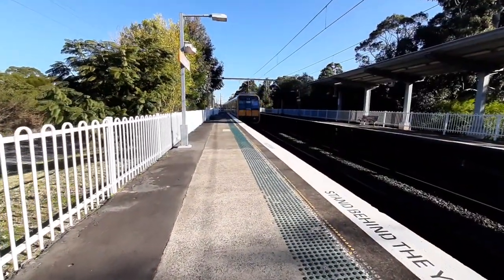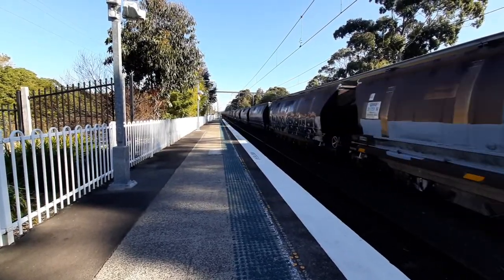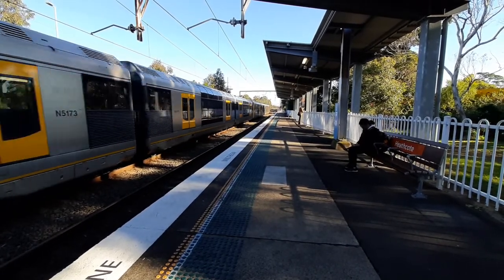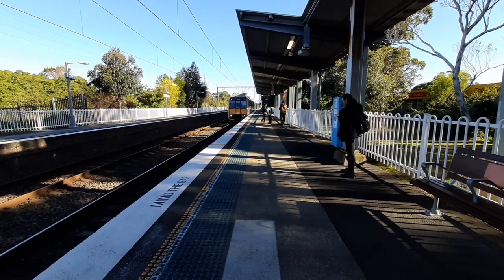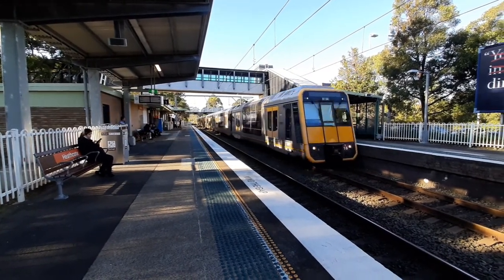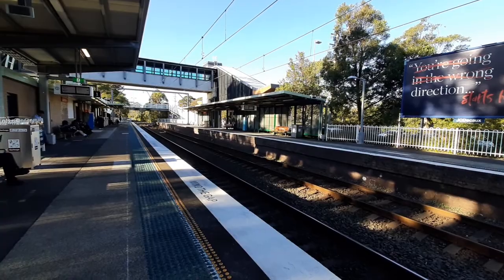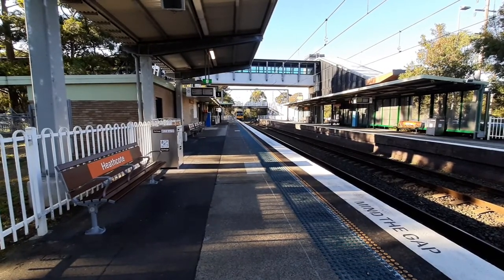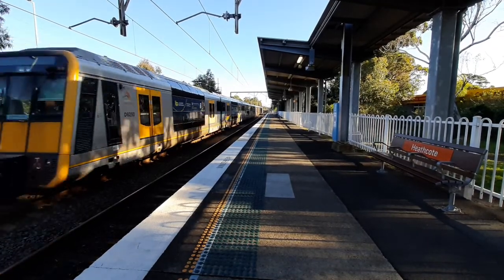Vlog 130: Lots of Trains at Heathcote (FAST TRAINS)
It was alot of trains for 1 hour!